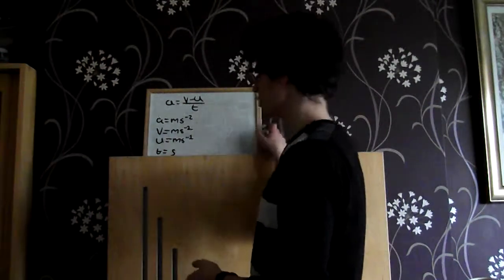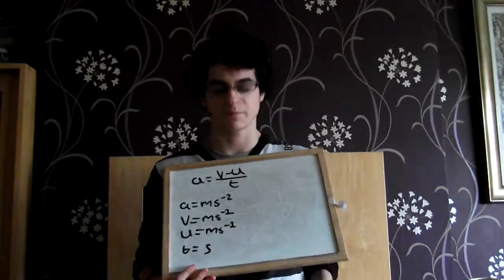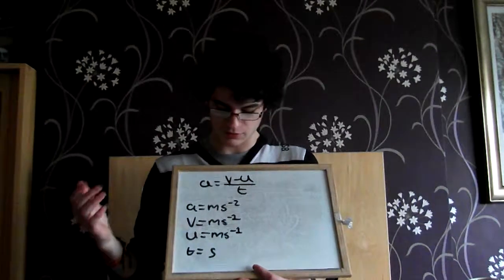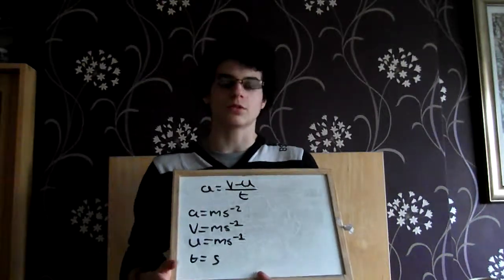Working with equations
A little help when working with equations (as the title suggests) and a little intro to these videos.